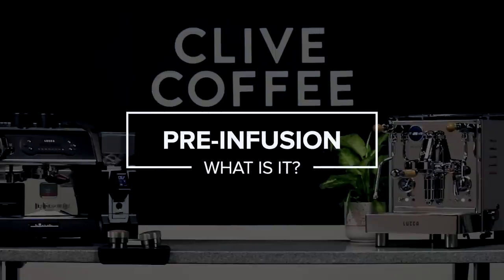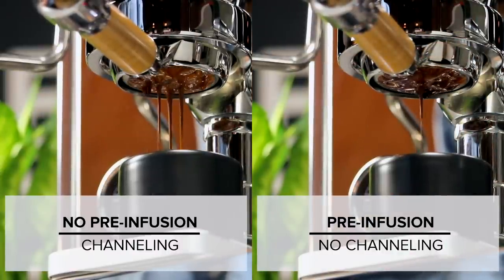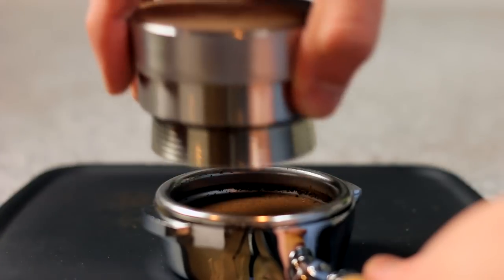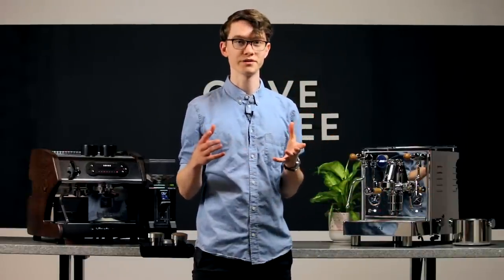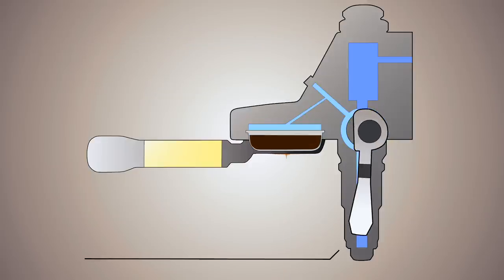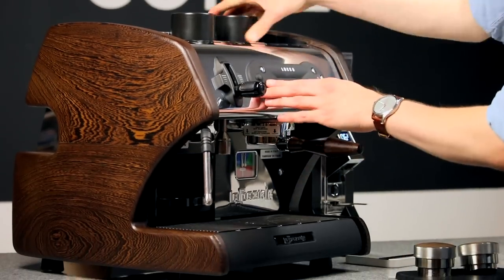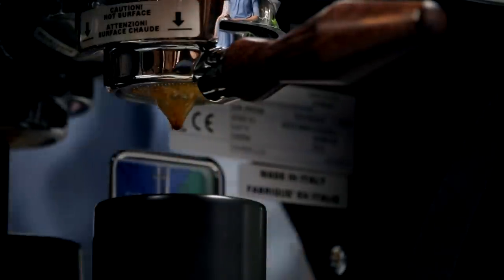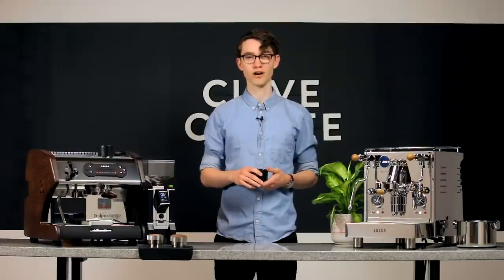What Is Pre-Infusion?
Whether you're new to espresso or you've been pulling shots for decades, pre-infusion is a tool that'll help ensure every shot you pull is a great one. By gently soaking the puck of coffee grinds with water for a few seconds before applying full pressure, pre-infusion vastly reduces the effects of inconsistencies in the puck. This may seem like a small step, but you might be surprised by just how dramatic the differences can be. Most direct plumb espresso machines are capable of pre-infusion thanks to the passive pressure of the water line but some reservoir machines, like our LUCCA A53 Mini, pull it off with special mechanisms.